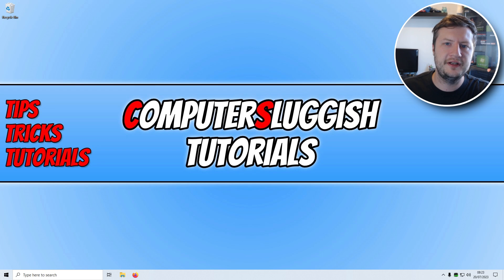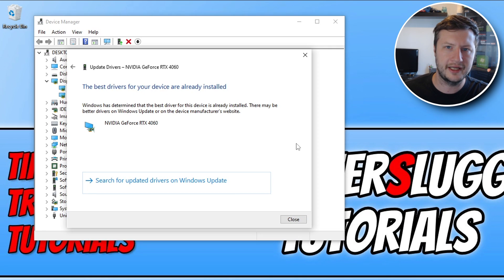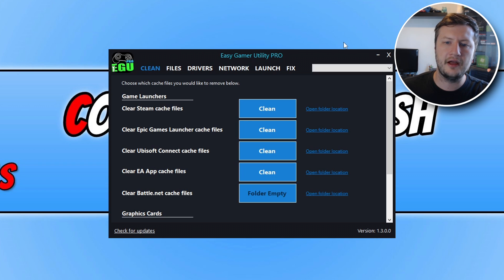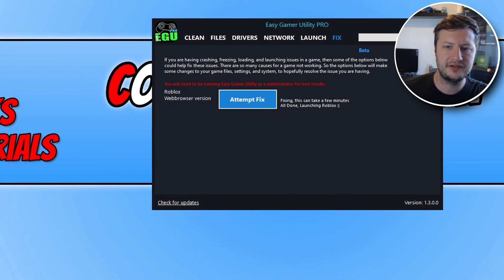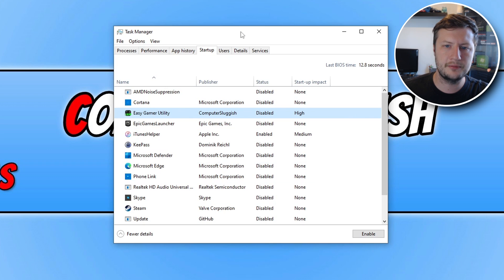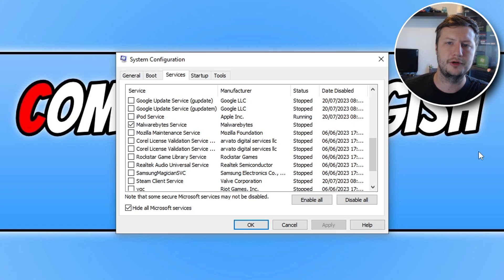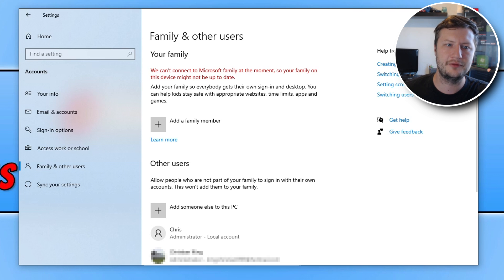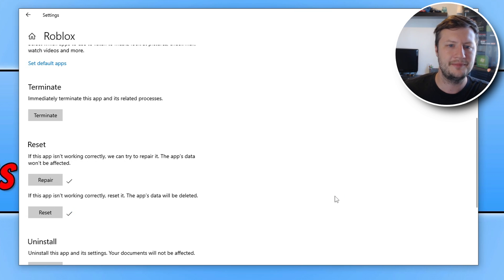Fix Roblox Keeps Crashing, Freezing & Not Launching 2024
How To Stop Roblox From Crashing In 2024

In this video I will be showing you how to fix Roblox crashing, freezing, errors, or crashing on startup. If you are unable to get Roblox working because it keeps not working then don't panic, as I show different troubleshooting methods in this video that you can use to fix Roblox and get the game client working again on your Windows 10 or Windows 11 PC/Laptop.

Why does Roblox keep crashing?
This can be caused by many different things for example it could be by not having the latest updates installed, driver problems, user settings issues, or even background programs conflicting with the Roblox client.